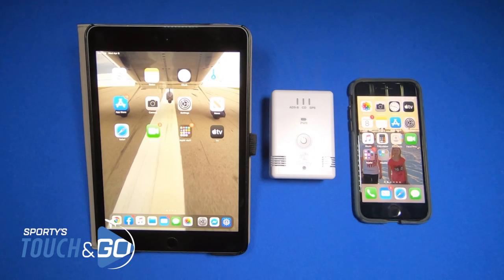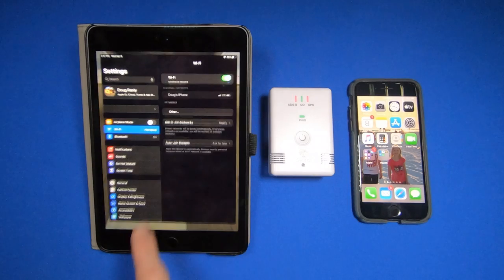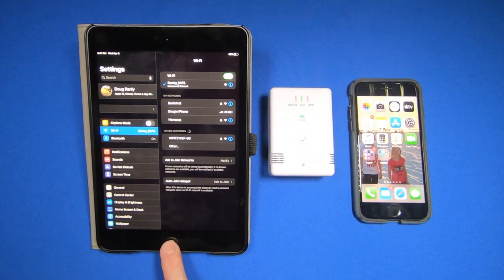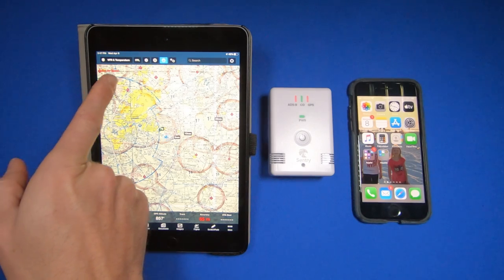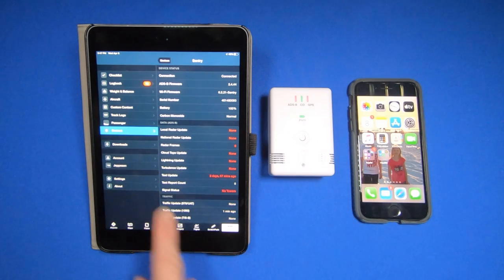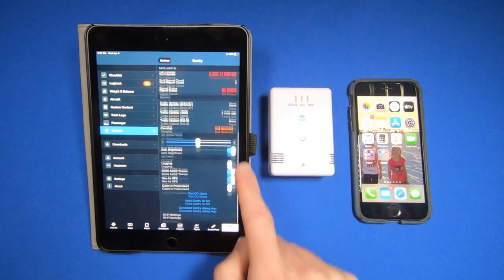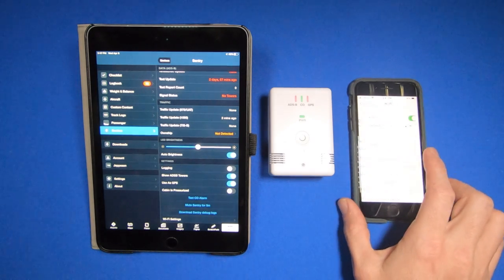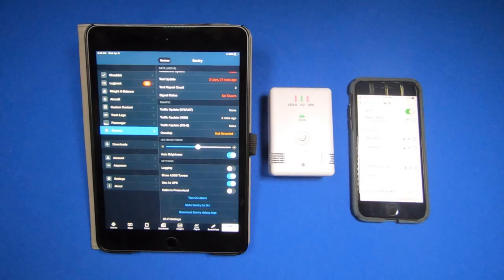How to connect an iPad to a Sentry ADS-B receiver (and use ForeFlight)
Learn how to connect a Sentry ADS-B receiver to your iPad and verify the connection in ForeFlight.

Sentry is a compact, affordable ADS-B receiver specifically made for ForeFlight. In addition to popular features like ADS-B weather and traffic, Sentry also includes a carbon monoxide detector to warn of dangerous conditions in the cockpit. No larger than a deck of cards, Sentry packs long list of features into a small size, but still offers 12 hours of battery life.

Features:
- Subscription-free weather in flight
- Dual band ADS-B traffic
- Built-in GPS
- Backup attitude information (AHRS)
- Carbon monoxide alarm
- Pressure altitude sensor
- Weather replay
- 12-hour battery
- Connect to ForeFlight via WiFi (5 devices)